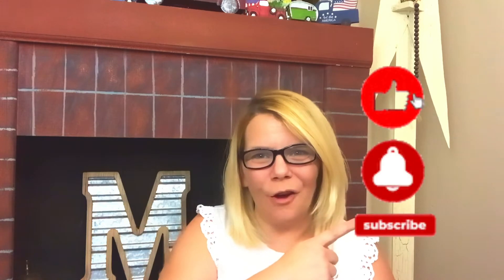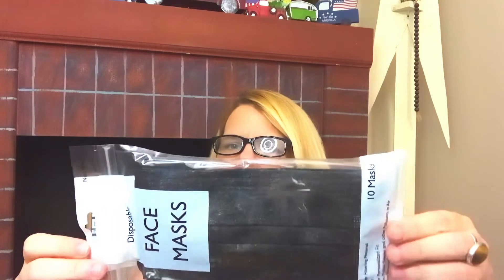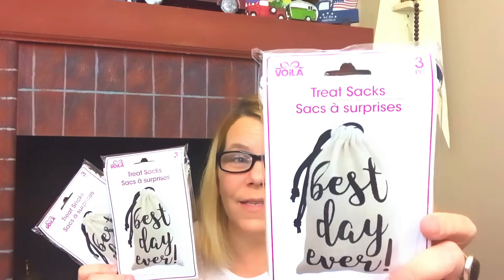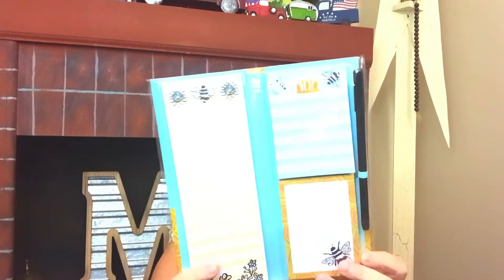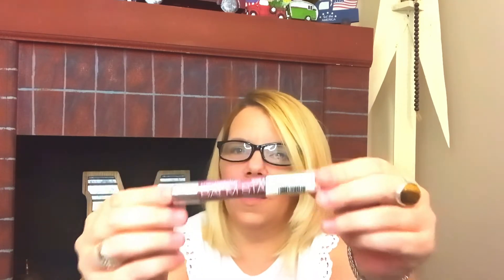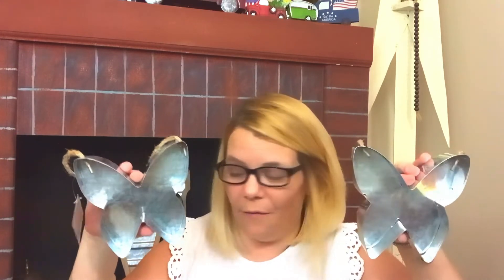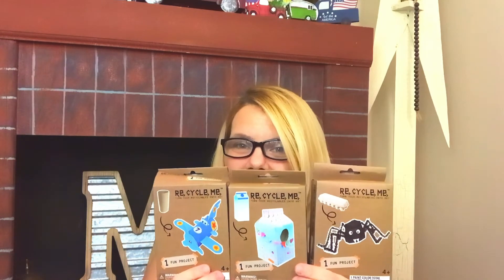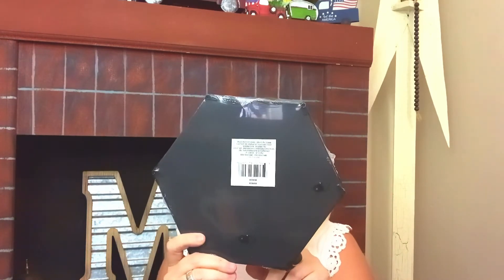LARGE MUST *SEE *DOLLAR TREE HAUL/AMAZING DOLLAR TREE FINDS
Today's video is a Large Dollar Tree Haul showcasing all the amazing $1 items I've picked up for crafting & home decor . Amazing $1 finds at the Dollar Tree 🌳!
New finds at the Dollar Tree . Jackpot haul. Wishlist items at dollar tree . Only one dollar at the dollar tree . Hone decor & crafting supplies at the dollar tree 🌳!

Have a wonderful blessed day
Marsha